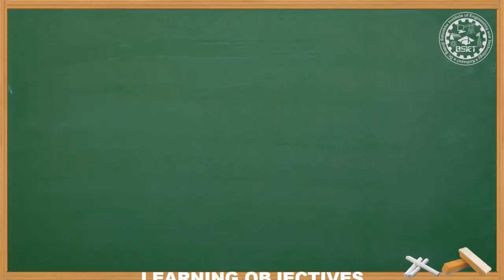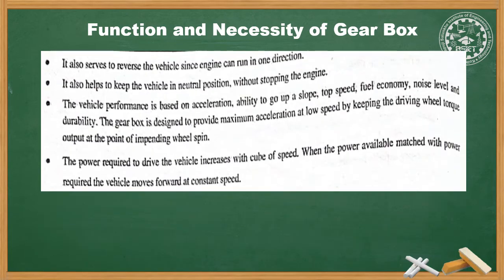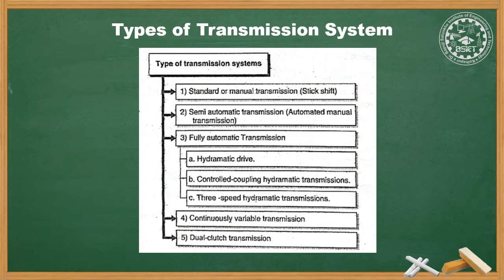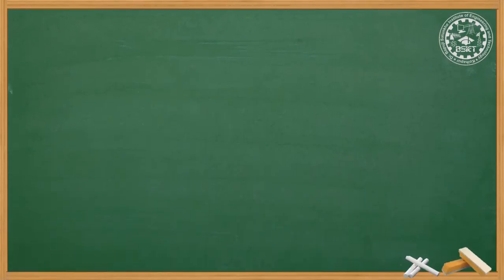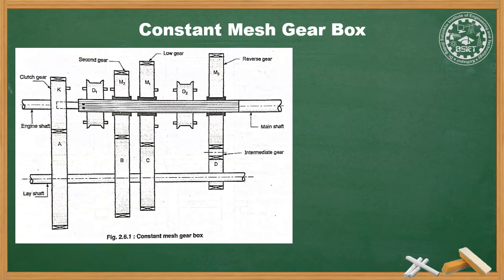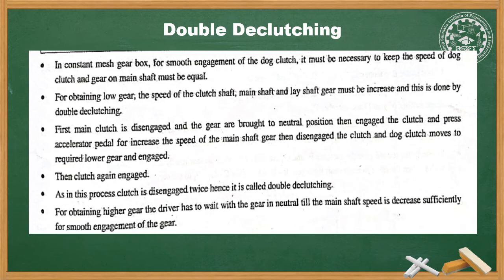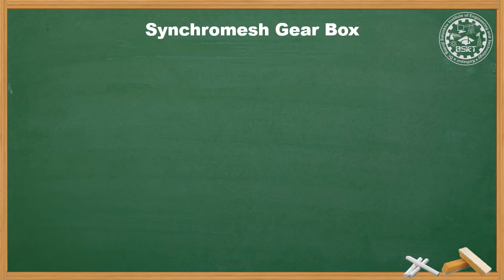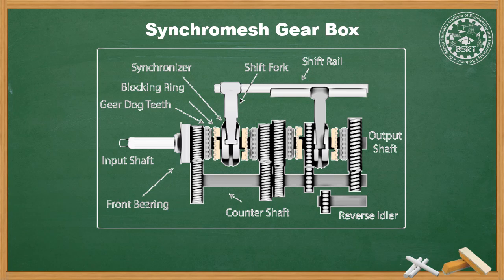22656_AEN_U02_L03